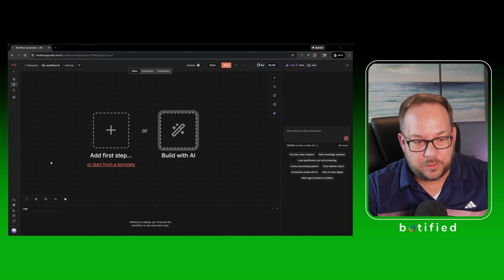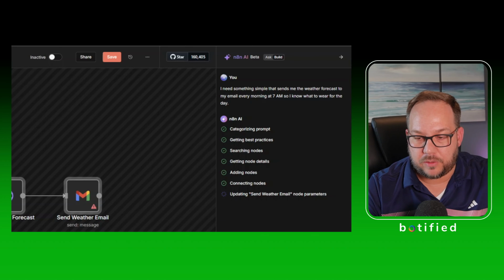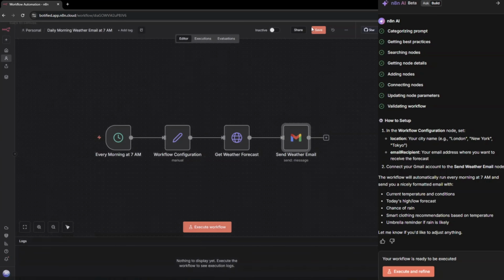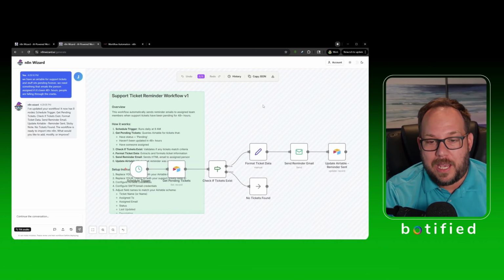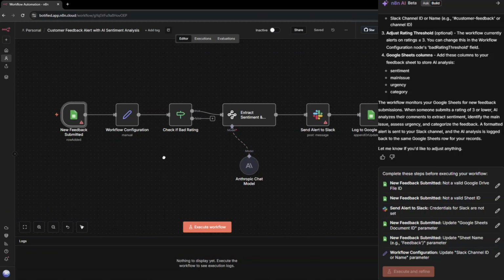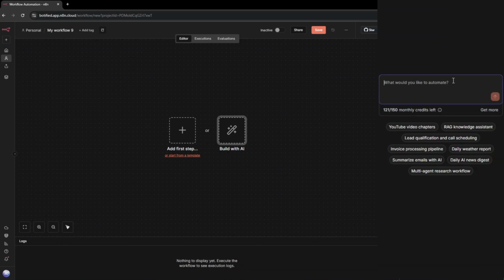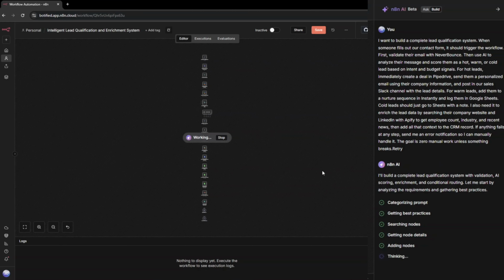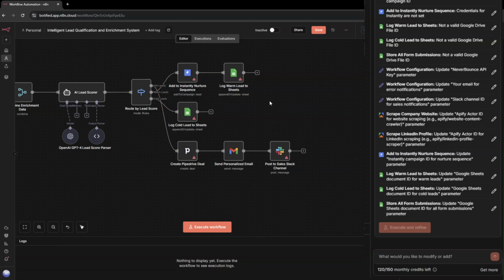n8n's NEW AI Workflow Builder Demo (and full review)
In this hands-on review, explore n8n's latest innovation, the Build with AI (beta). Watch as I create three distinct workflows—simple, medium, and advanced—entirely guided by the AI builder to evaluate its capability. Learn how to quickly access this feature in the canvas and how the AI efficiently processes your prompts, auto-selects nodes, configures parameters, and more.

**Pros of n8n's AI Builder:**
- Fluid assembly of workflows by the AI.
- Useful centralized variable management.
- Time-saving for setting up complex automations.
- Generous credit allotments for beta users.

**Areas for Improvement:**
- Encountered a 200,000-token limit affecting performance.
- Versioning and undo functionalities are missing.
- Minor user interface bugs while configuring.

If you enjoy intuitive automation building, also check out N8N Wizard, a companion tool that turns text into n8n workflows for even faster results.

## Chapters
0:00 Introduction and what I’m testing
1:00 Workflow 1: Daily weather email at 7 a.m. (simple)
3:08 Add error handling with Google Sheets logging
4:24 Back to the build and results
4:55 Workflow 2: Negative feedback alert to Slack with AI analysis
5:15 What the AI built (nodes, Slack message, Sheets logging)
6:36 Workflow 3: Advanced lead qualification system
8:56 Advanced workflow results and review
9:12 Pros, cons, and surprises